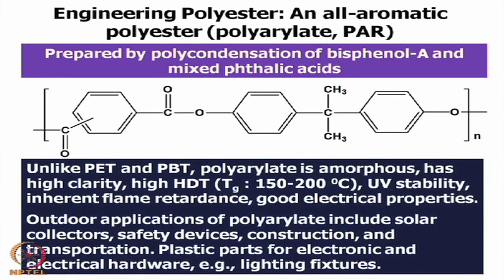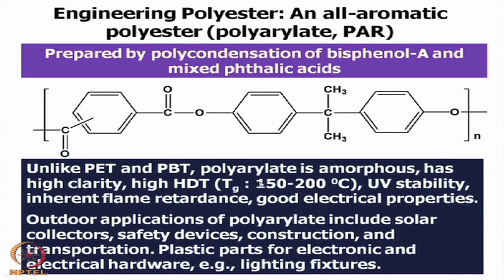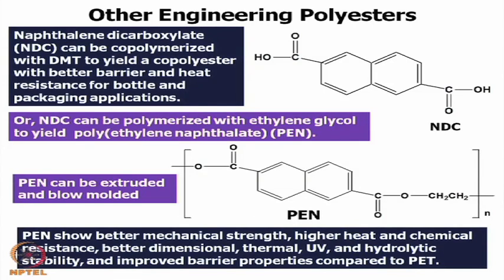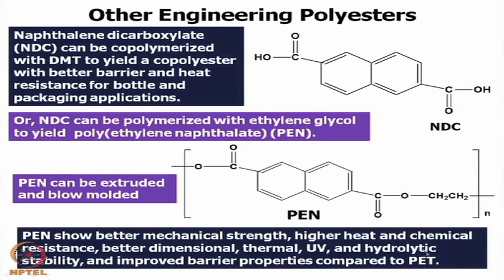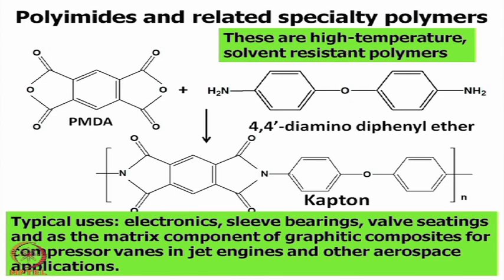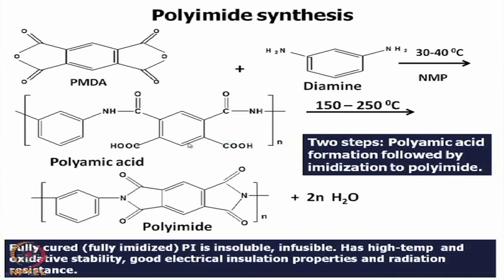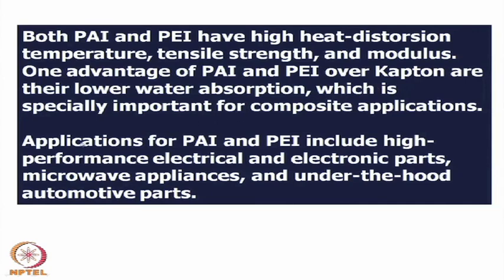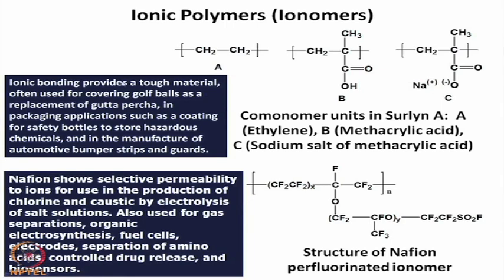Mod-16 Lec-40 Engineering and Speciality Polymers (Contd.)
Science and Technology of Polymers by Prof. B. Adhikari,Department of Metallurgy and Material Science,IIT Kharagpur.For more details on NPTEL